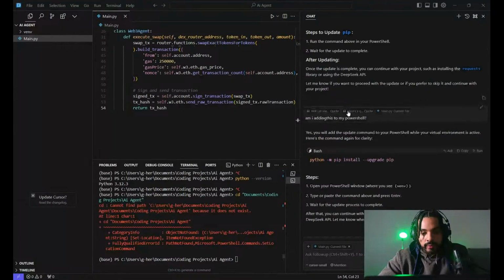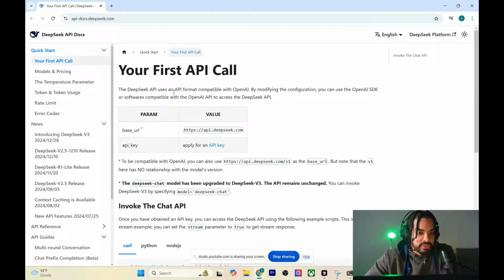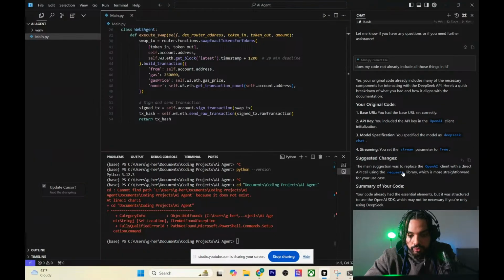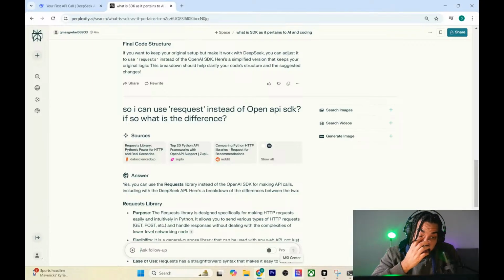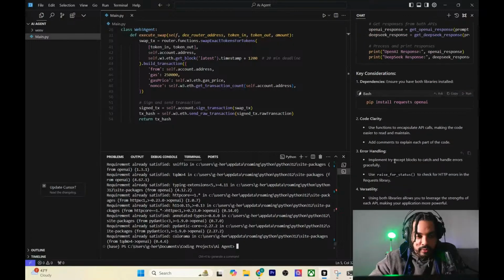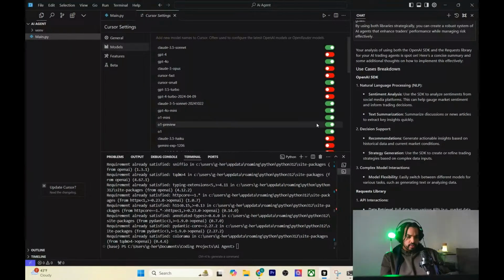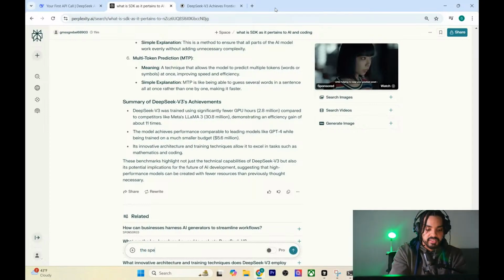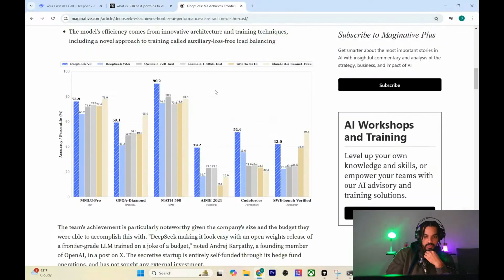Day 1: NO CODING EXPERIENCE to AI Crypto Bot | Learning Python Live